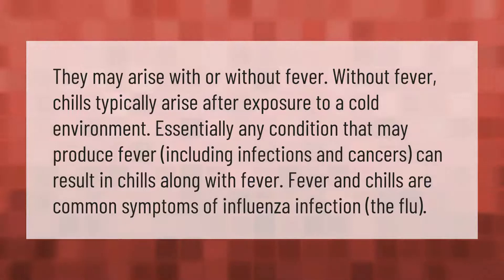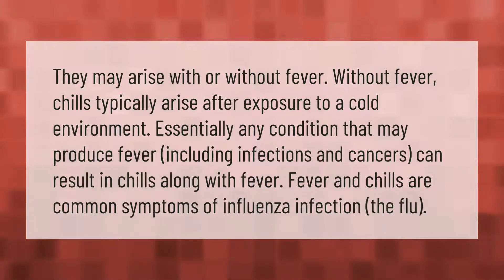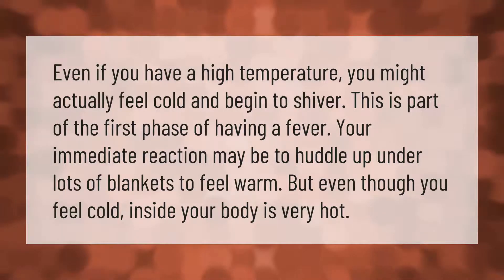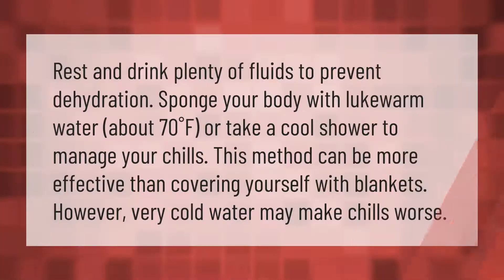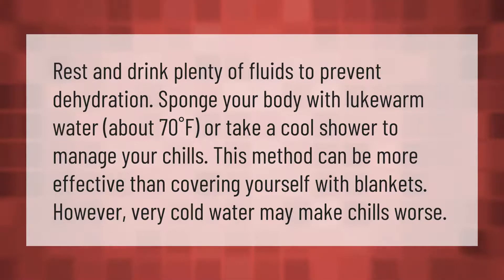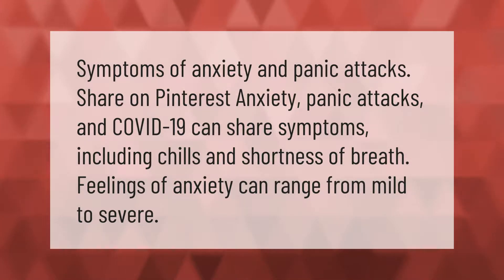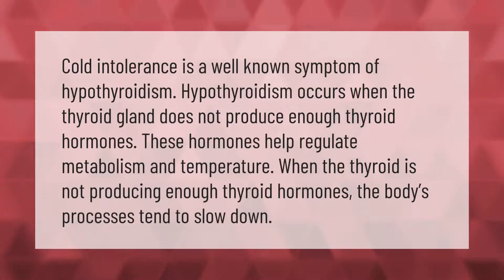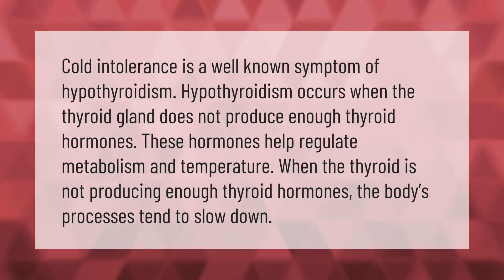Can a virus cause chills without fever?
00:00 - Can a virus cause chills without fever?
00:41 - Why do I feel cold but my body is warm?
01:10 - How can I stop feeling cold and shivery?
01:40 - Does anxiety cause chills?
02:06 - What does it mean if always cold?

Laura S. Harris (2021, September 15.) Can a virus cause chills without fever?
    AskAbout.video/articles/Can-a-virus-cause-chills-without-fever-262488